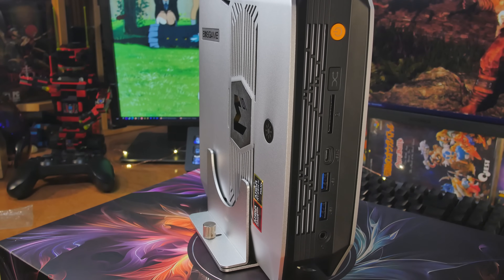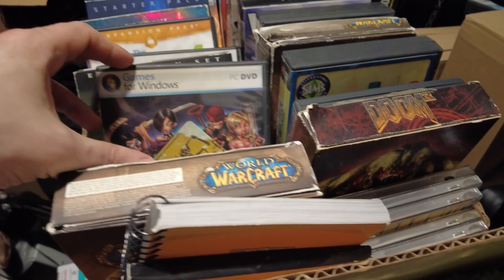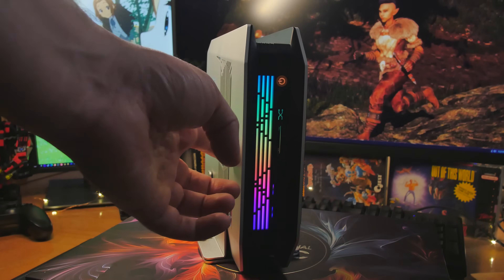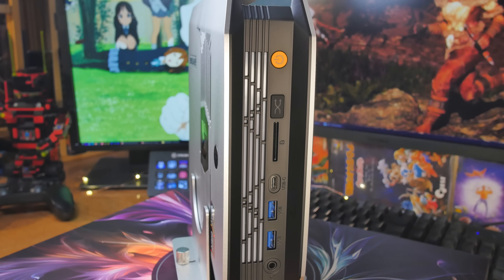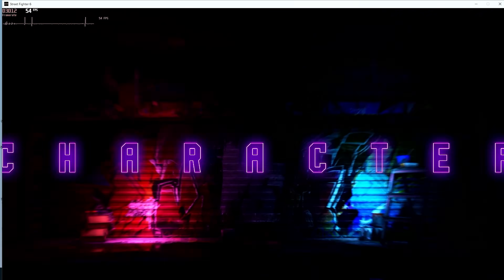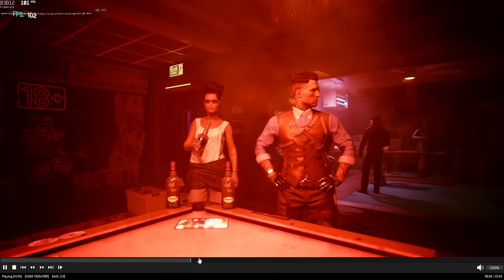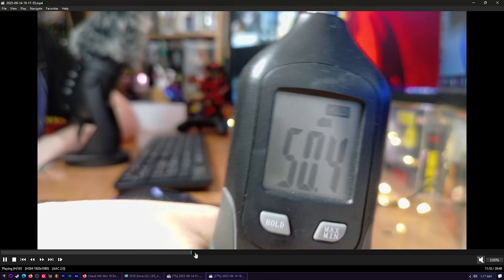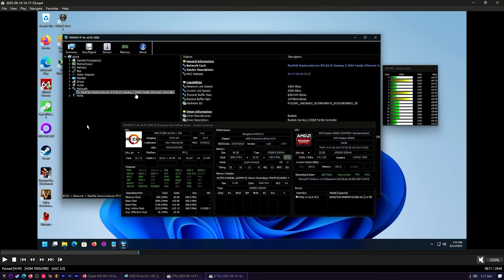The Radeon 8060S is Insane - Bossgame M5 Mini PC Benchmarks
The Bossgame M5 features the fastest iGPU in history, by a long shot. The Radeon 8060S needs to be seen to be believed and other crazy phrases!!! This is not AI because I would never do that to you, instaed I'll mispel things and leave out punctuation! Back to the rather large mini PC... here's the specs:

💻 BOSGAME M5 – High-Performance AI Mini PC
⚡ CPU – AMD Ryzen™ AI Max+ 395, 16 cores / 32 threads
🎨 GPU – Integrated AMD Radeon 8060S (20W GP, 40 CUs, RDNA 3.5), gaming comparable to RTX 4070
🧠 RAM – 96GB / 128GB LPDDR5X @ 8000MHz, shared with GPU
💾 Storage – Dual M.2 PCIe Gen 4 SSD slots, up to 2TB, expandable
🤖 AI Performance – 126 TOPS total compute, 50 TOPS XDNA 2 NPU, 2.2× faster than RTX 4090 in LM Studio
🔌 Connectivity – USB4 Type-C ×2, USB 3.2 Gen2 ×3, USB 2.0 ×2, SD 4.0 card reader, 2.5Gbps LAN
🎮 Other – Dual CCDs + dedicated IOD chip for AI/gaming/content creation
💡 Use Case – AI workloads, multitasking, 3D rendering, gaming, content creation